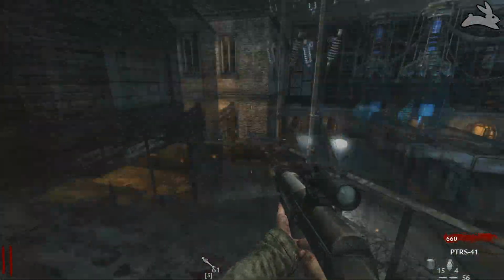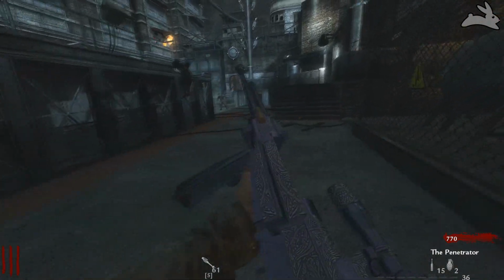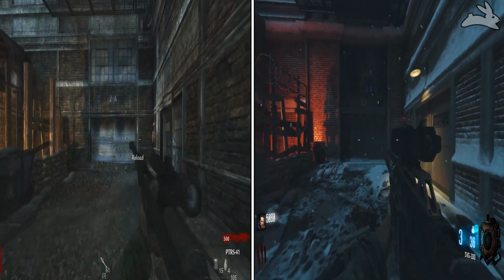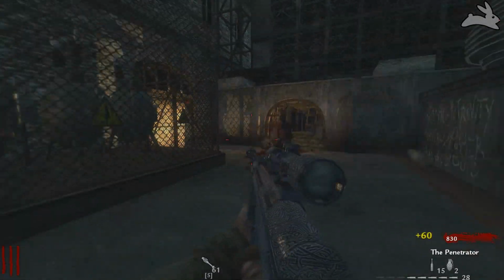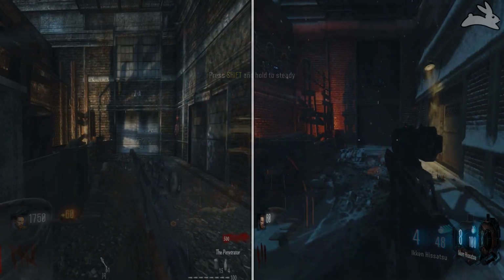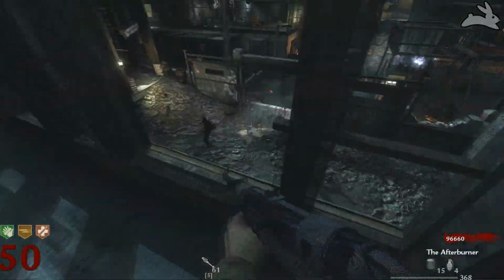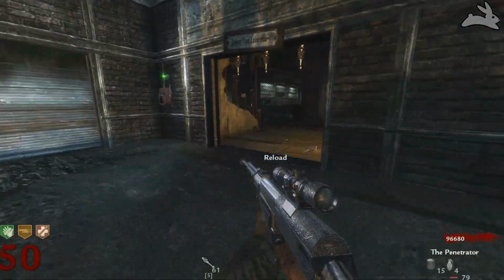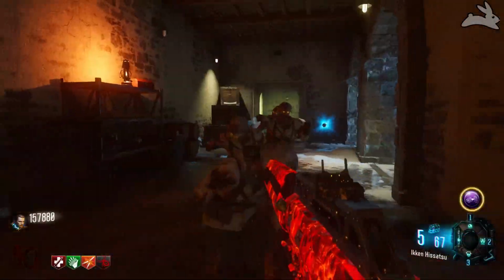PTRS-41 V.S SVG-100 ON HIGH ROUNDS - CALL OF DUTY WAW, BO3 ZOMBIES